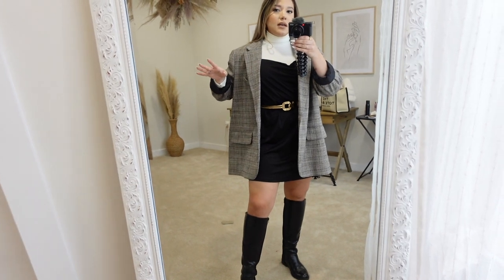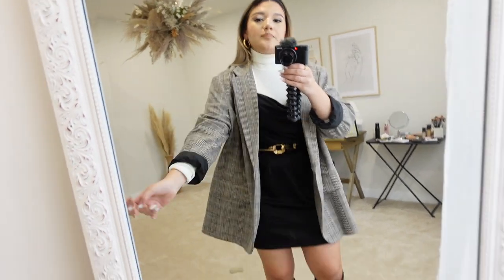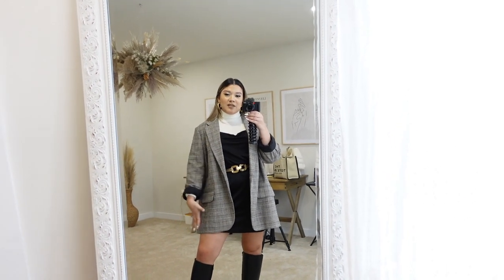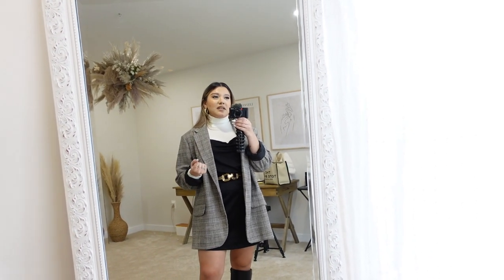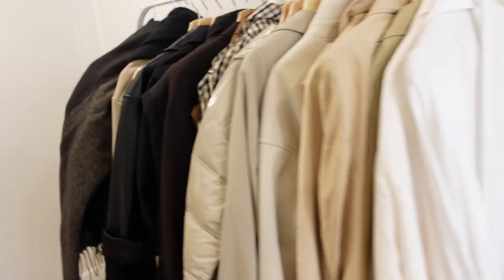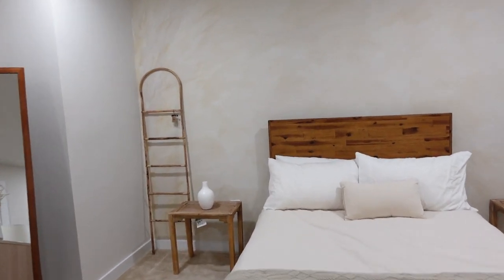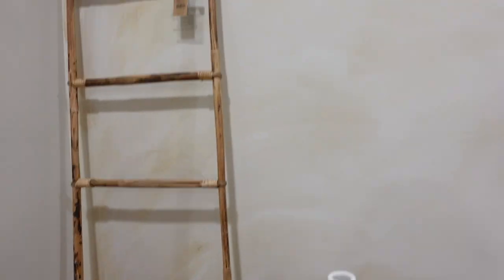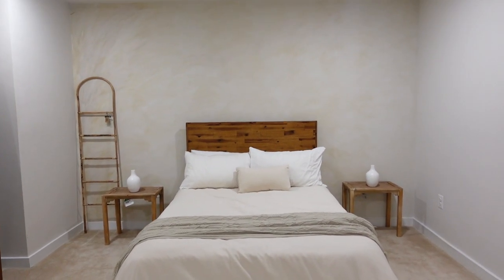BEHIND THE SCENES OF MY INSTAGRAM PHOTOS I HOW I SHOOT I EQUIPMENT I USE I VLOGMAS DAY 13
Hi beauties! In today's vlog I'm bringing you behind the scenes on how I shoot my photos for instagram, how I edit my photos will be in an upcoming vlog! ✨

Similar Tripod